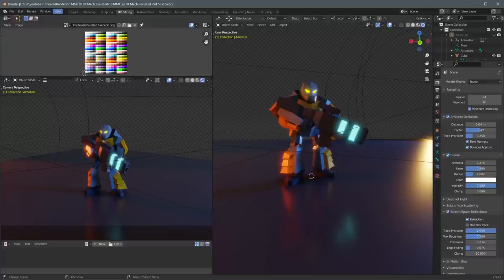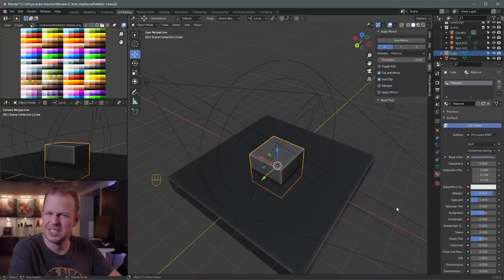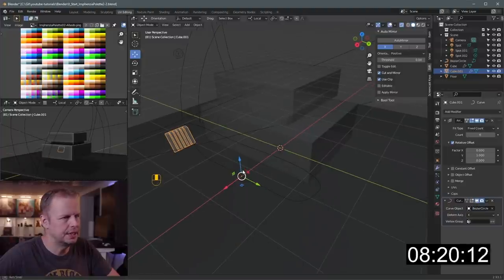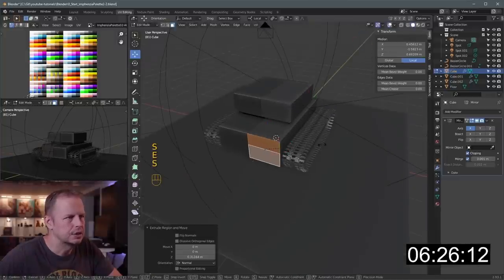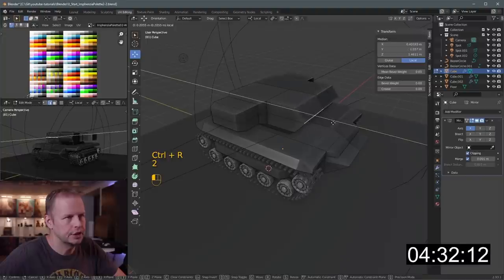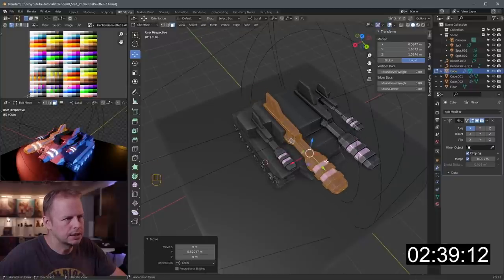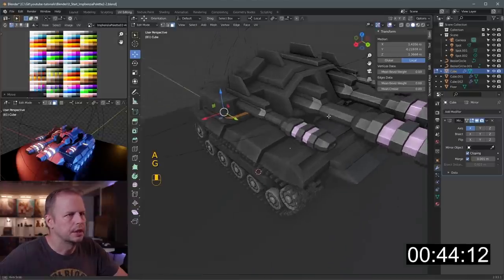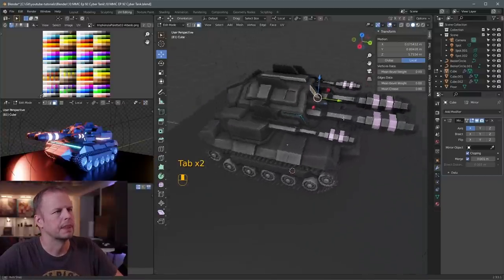Let's model A CYBER TANK (with animated tracks) in 10 MINUTES - Ep. 92 - Blender 2.93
Ok, we're back to vanilla 10 minute builds - in this episode, we're making a CYBER TANK (i.e. a pink and cyan retro-futuristic vehicle =).